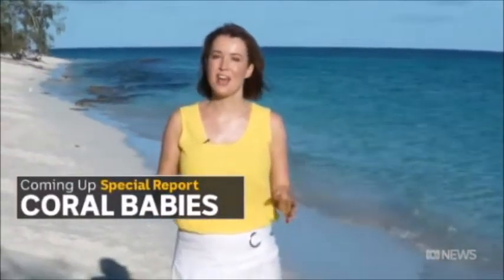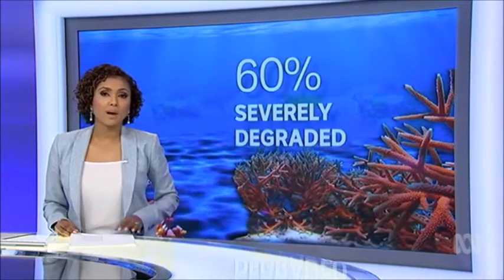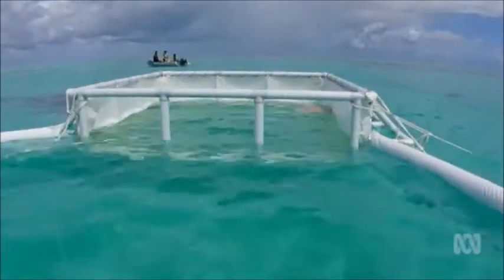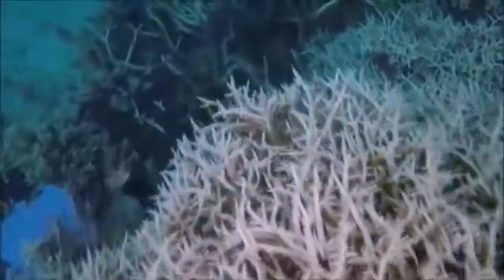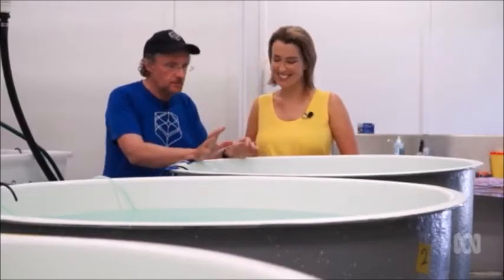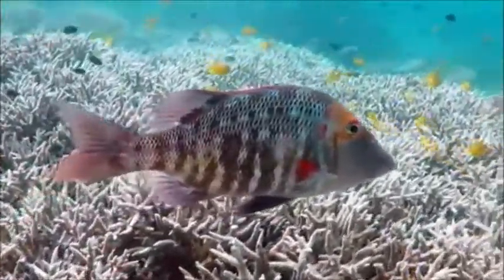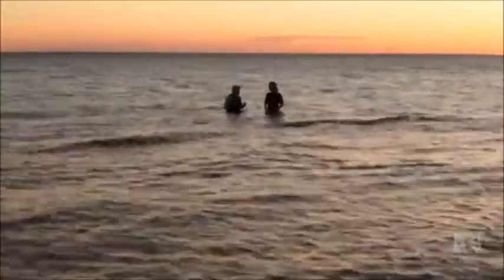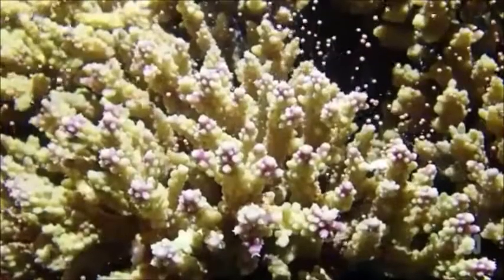Baby coral breakthrough - ABC News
For the first time, researchers have accelerated the formation of new coral colonies on small areas in the Great Barrier Reef using ‘baby corals’ conceived and successfully settled directly on the Reef through a pioneering pilot project funded by the Great Barrier Reef Foundation.

This special report on the project was aired on ABC nationwide on Sunday, 26 November 2017 - 7pm